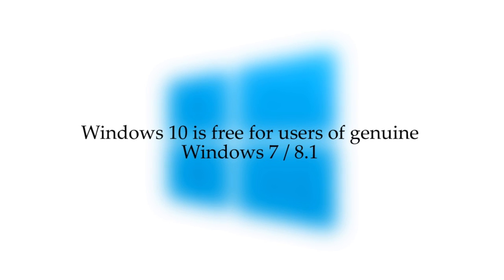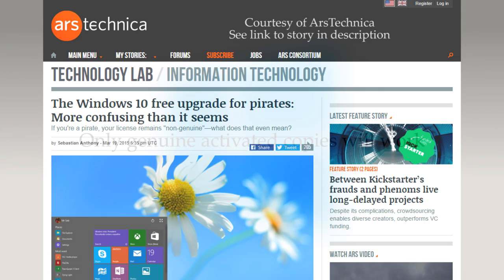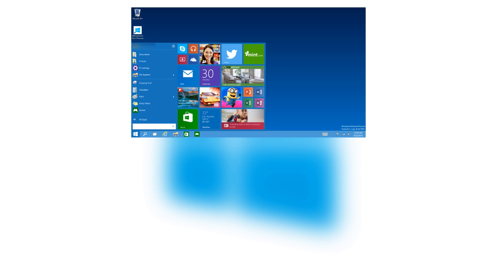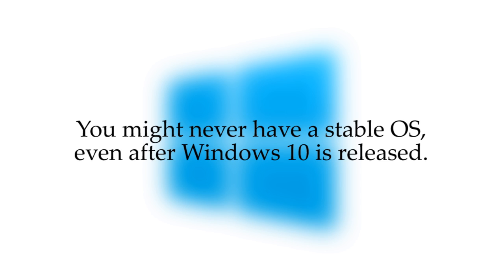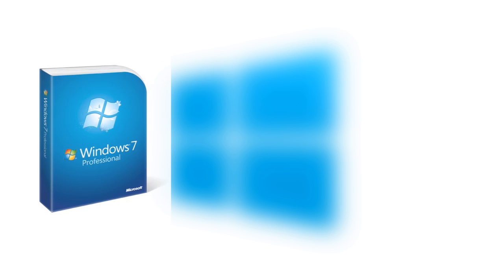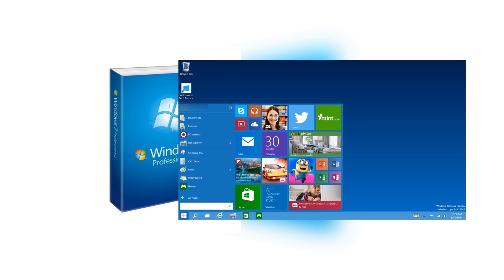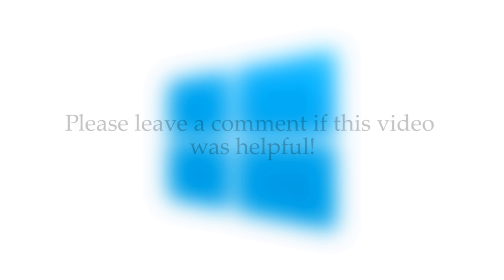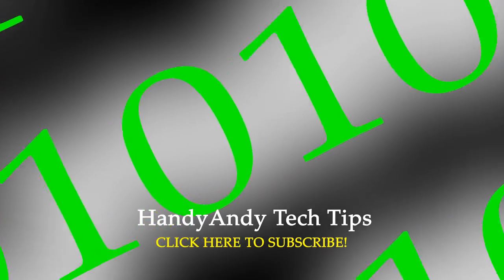Can you upgrade Windows 10 Technical Preview to RTM (final) version/release?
In this video, I'll tell you your free options if you want to upgrade Windows 7 / 8 / Windows 10 Technical Preview to the Windows 10 RTM.

I love arstechnica, they're a great technology site. And so they don't mind that I've included a screenshot of one of their articles, here's a free plug for them. For the story mentioned in the video, please

PARTIAL VIDEO TRANSCRIPT:
Hi, it's HandyAndy Tech Tips here, and I just wanted to clear up some confusion around Windows 10: who has to pay for it, and who gets it free.

So the first point is that Windows 10 is free for users who have genuine activated copies of Windows 7 and 8.1. A couple of months ago, the media was reporting that people who had pirated copies of Windows 7 and Windows 8.1 could get Windows 10 for free, but that's not true. You need to have a genuine activated copy of either of these operating systems.

So that's simple enough, but how about users of the Windows 10 Technical Preview? Will they receive a free upgrade as well? Well, the short answer is yes, but it's a bit more complicated than that. If you installed a clean copy of the Technical Preview; eg. you didn't upgrade from an existing Windows 7 or 8.1 installation, then here's what will happen. As part of the Windows Insider program, you have to keep installing new preview builds when they become available. And Microsoft will continue releasing preview builds well after the release of the final version of Windows 10, so if you
go this route, you'll get the latest cutting-edge features, but you might find some severe bugs in the pre-release software. So yes, you can get Windows 10 for free if you've only downloaded the Technical Preview and you have no licenced copies of Windows 7 and Windows 8.1, but you need to put up with pre-release builds, and some pretty severe bugs.

Now, if you've upgraded from an activated copy of Windows 7 or 8.1 to the Windows 10 Technical Preview, eg. if you've installed the Windows 10 Technical Preview over your existing copy of Windows, then the story's a bit different. Now, you can receive the full version of Windows 10 when it comes out, and you don't have to agree to the pre-release updates. So it'll basically be the same as if you upgraded from Windows 7 or 8.1 directly to the full version of Windows 10.

I hope I explained that in an understandable way, I know it's quite a complex topic.

Can you upgrade Windows 10 Technical Preview to the final/RTM version/release?